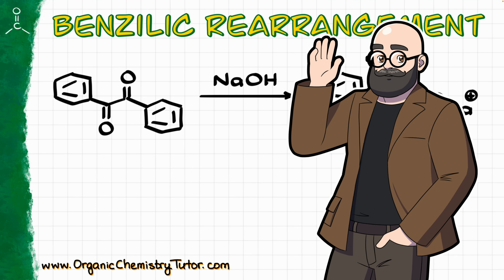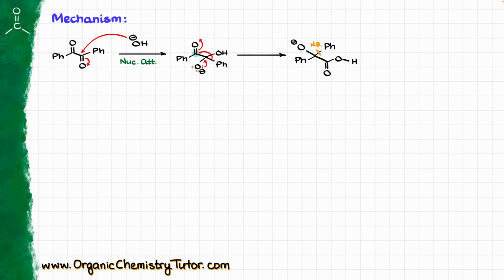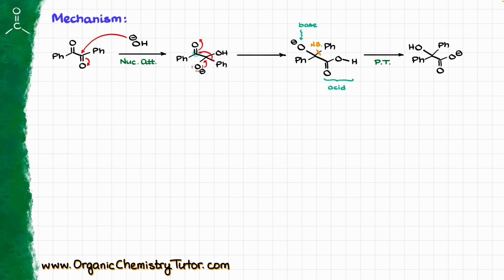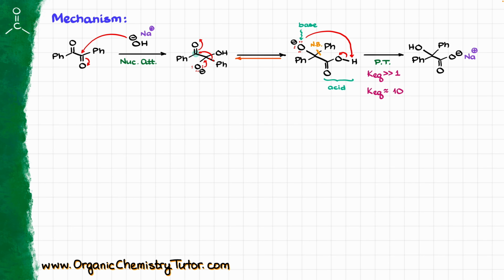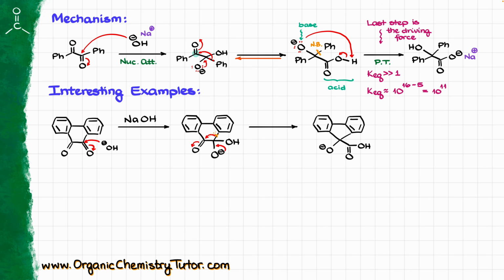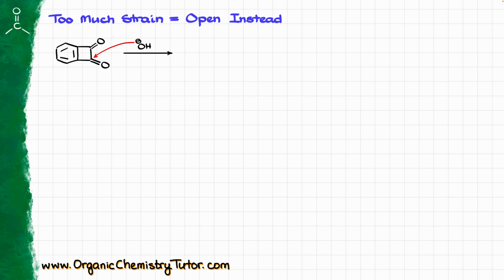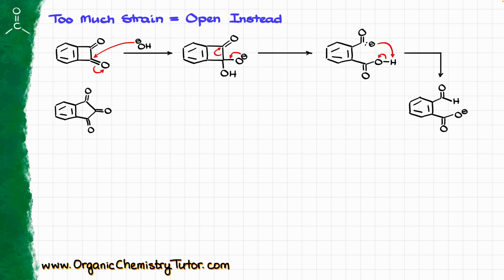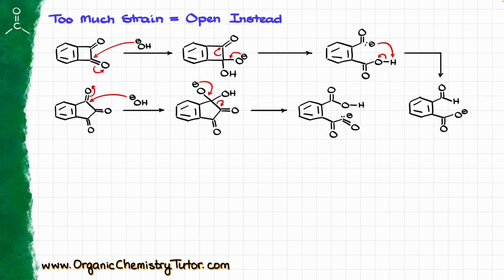Benzilic Rearrangement vs Ring Opening: What Actually Happens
In this video, we dive into the fascinating world of the benzil benzilic rearrangement, a classic name reaction in organic chemistry. We'll explore the detailed benzilic acid rearrangement mechanism, including the critical proton transfer steps, providing a comprehensive look at these organic chemistry reactions. This chemistry tutorial is essential for understanding advanced organic chemistry mechanisms.